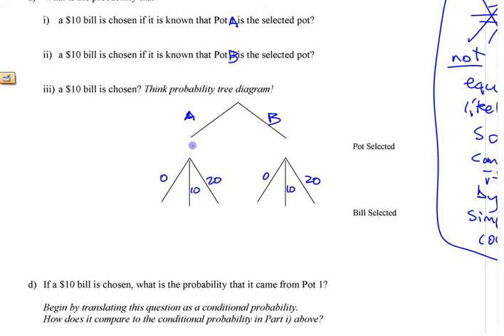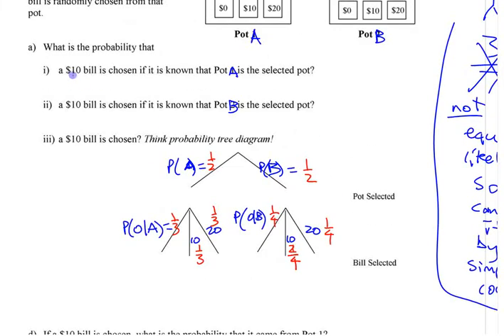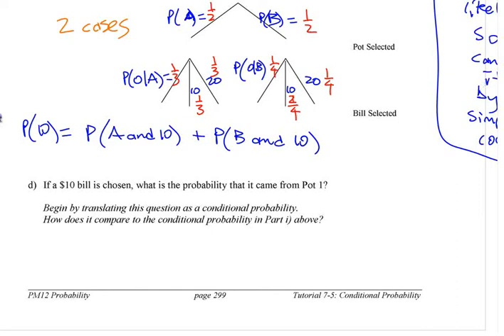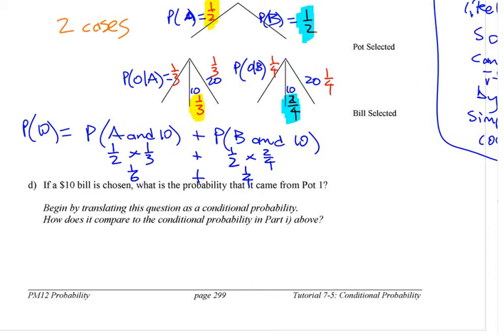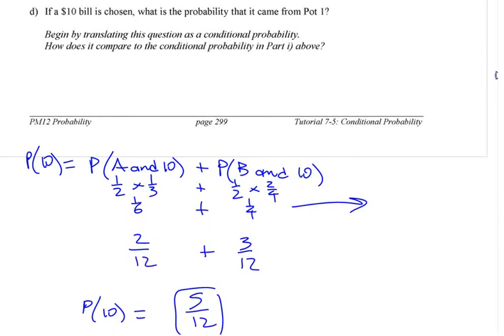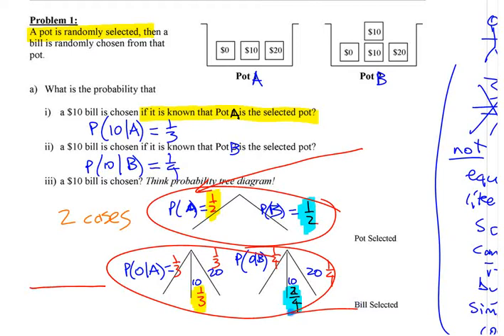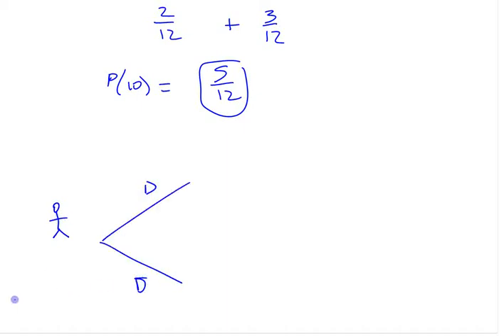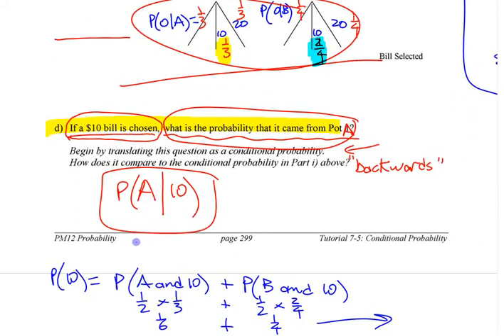PM12 7.5 (2) Conditional Probability Problems - part 2